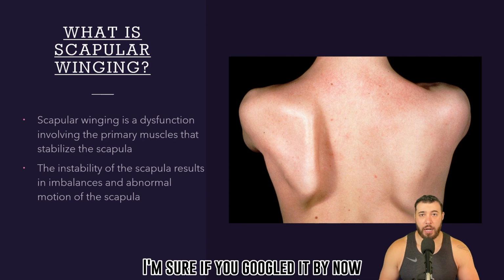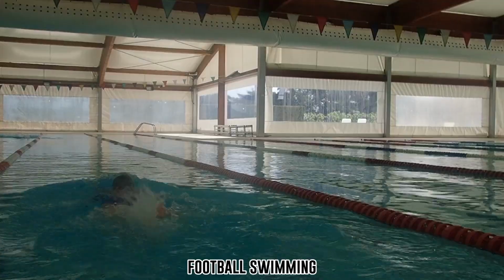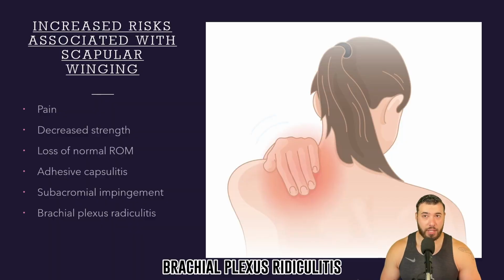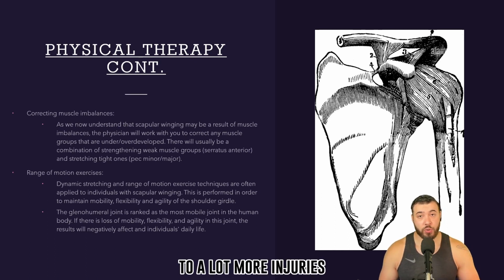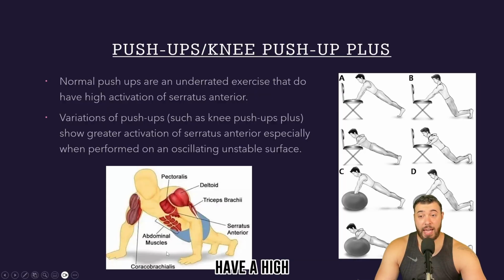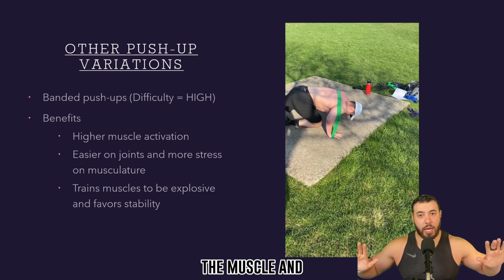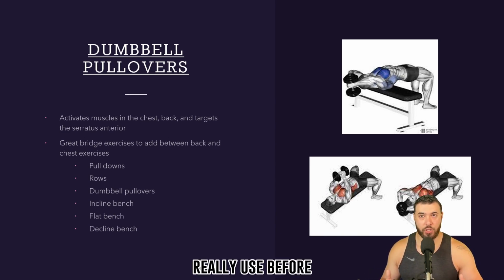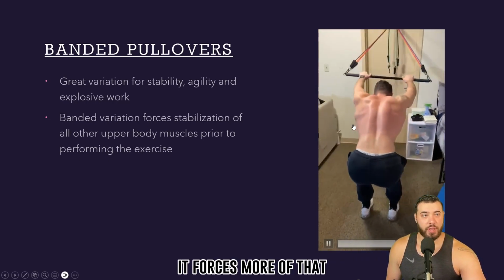Scapular Winging in Depth | El Paso, Tx (2023)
Unravel the Mystery of Scapular Winging in this Informative Video. Join us as we delve into the causes, symptoms, and effective treatment options for this condition that affects the shoulder blade's movement. Discover practical exercises and expert insights to address scapular winging and restore stability, strength, and function. Whether you're an athlete, fitness enthusiast, or anyone seeking relief from scapular winging, this video provides valuable guidance to improve your shoulder health and overall well-being.

✅ Musculoskeletal Rehabilitation
✅ Fibromyalgia & Inflammation
✅ Diabetes & Autoimmunity*
✅ Weight Loss
✅ Body Composition Analysis
✅ Thyroid Dysfunction*
✅ Autoimmune Disorder*
✅ Heart Disease & Inflammation*
✅ Agility & Mobility

Blessings,